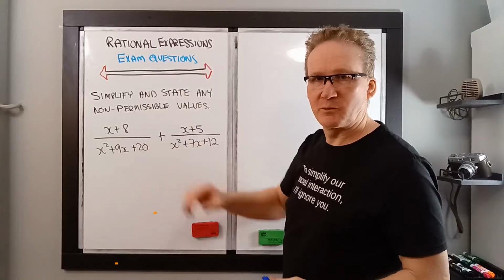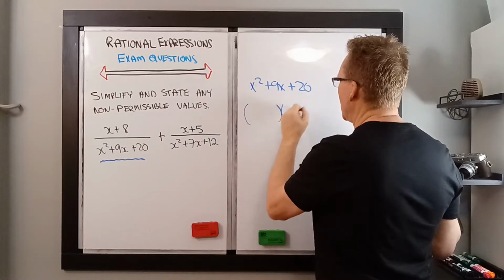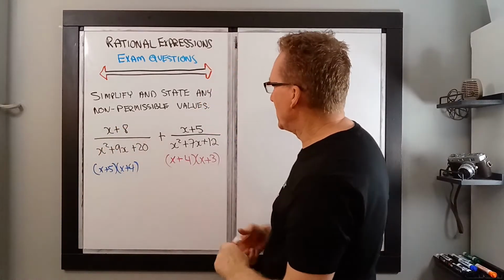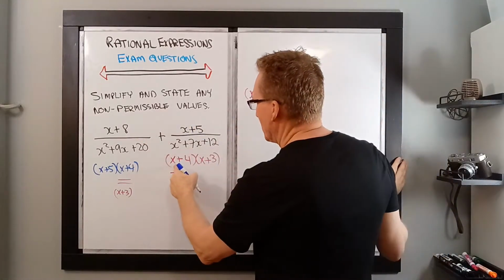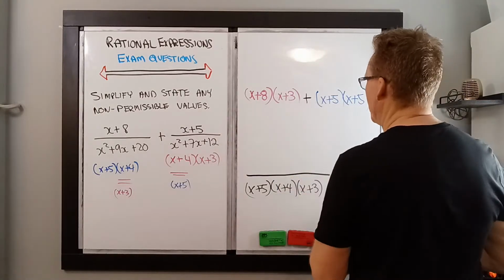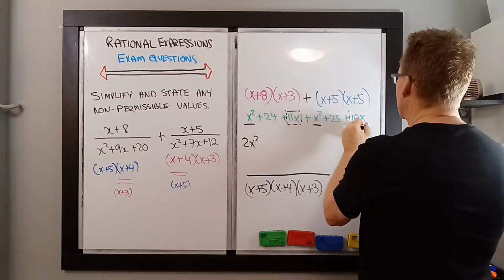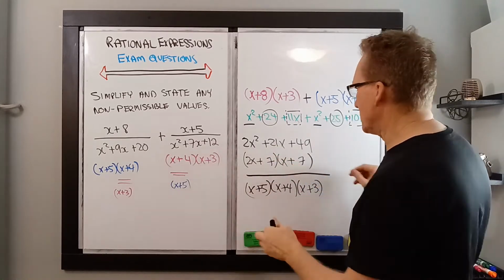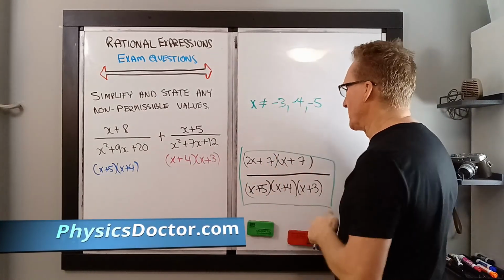Simplify the following: (x+8)/(x^2 +9x +20) + (x+5)/(x^2 + 7x +12)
Fully simplify the following, ignoring restrictions on the variable:
(x+8)/(x^2 +9x +20) + (x+5)/(x^2 + 7x +12)